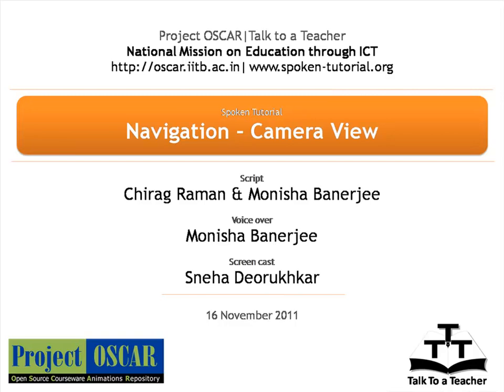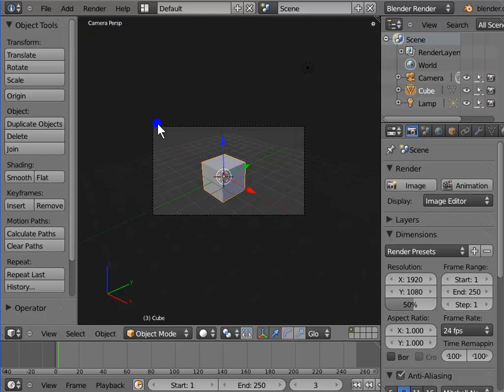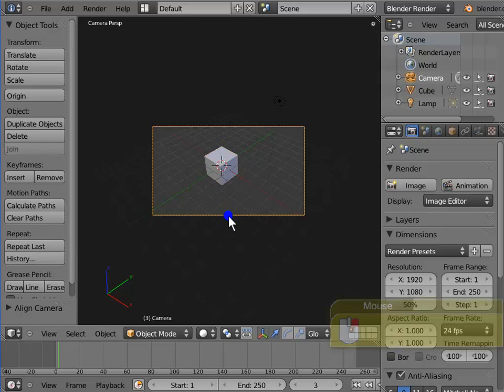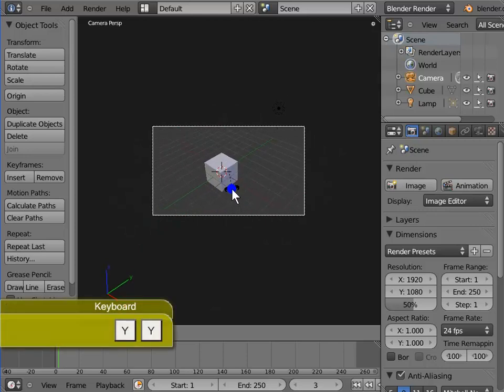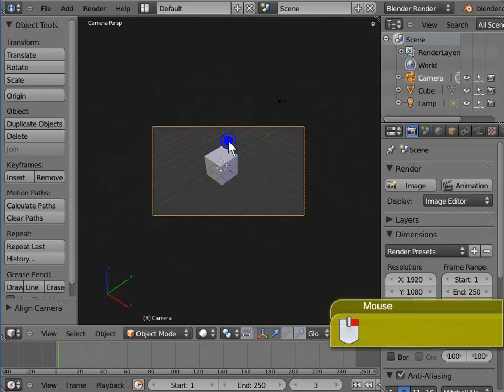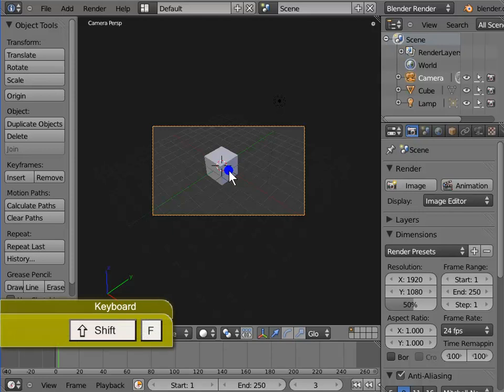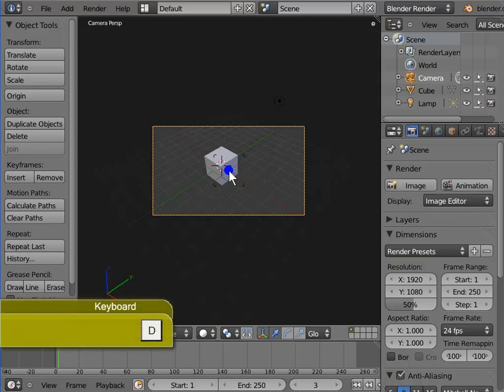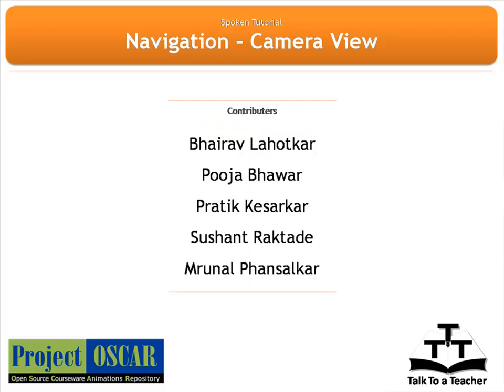09 Blender 2.59 Camera View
Blender Tutorials by Project Oscar at CSE IIT Bombay. After watching this tutorial, we shall learn how to change the location of the camera to get a new camera view; how to roll, pan, dolly and track the camera view; and how to select a new camera view using the fly mode. Script
Script Writer: Chirag Raman
Script Editor & Voiceover: Monisha Banerjee
Screen-capture: Sneha Deorukhkar